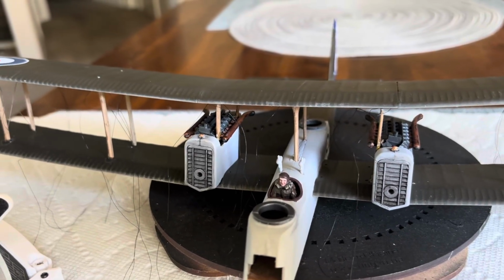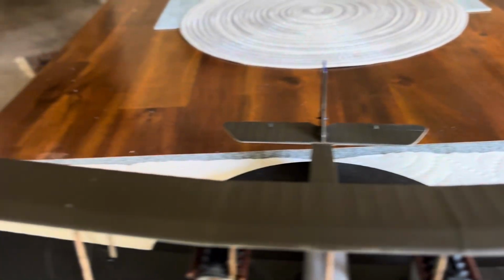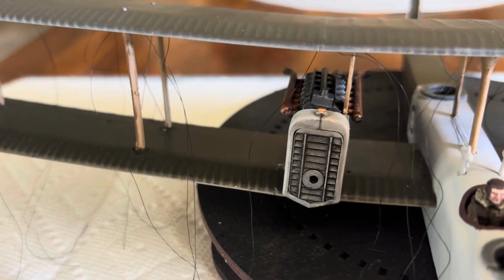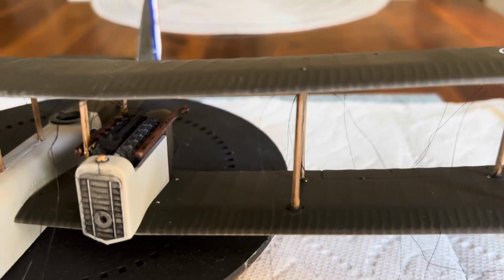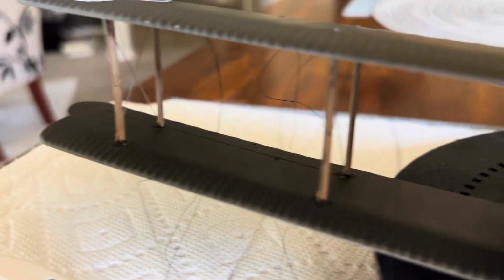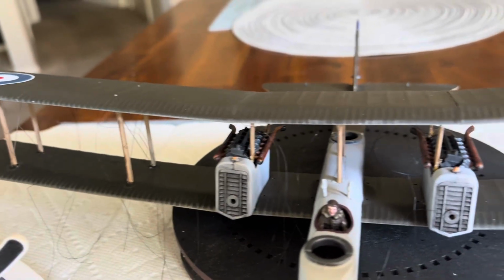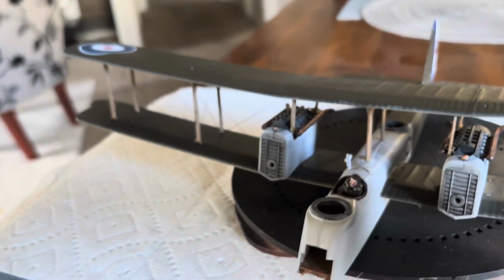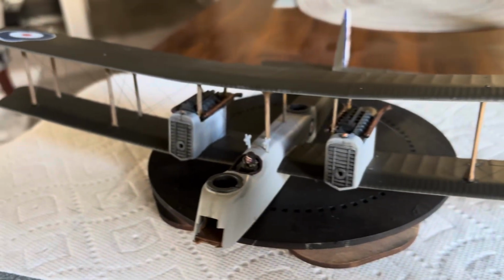Build update of the Aurora De Havilland DH-10A -I finished rigging the wings